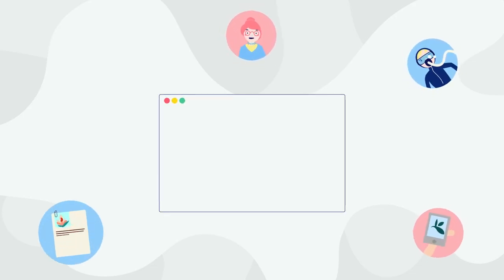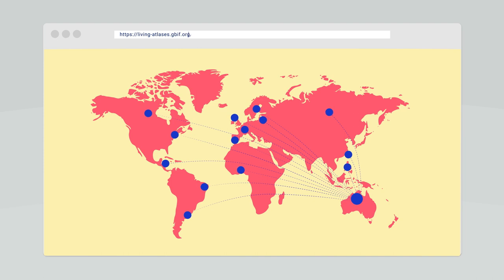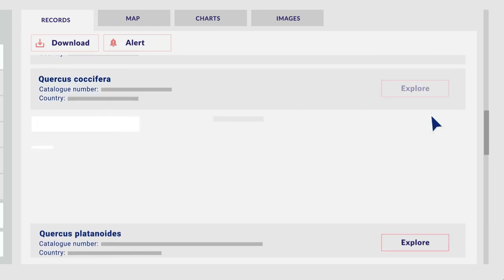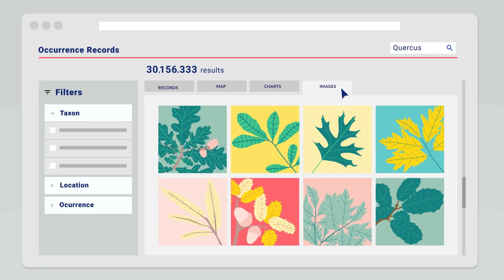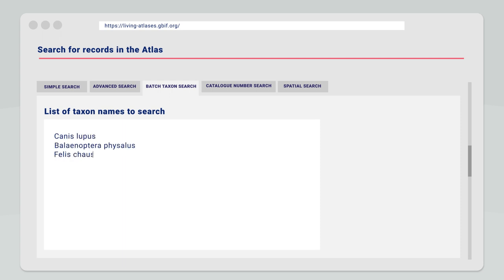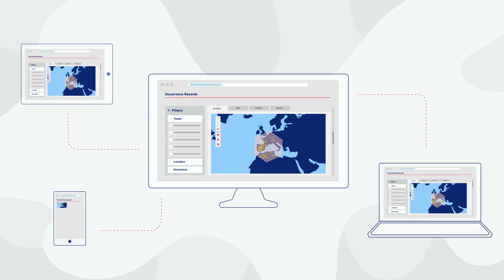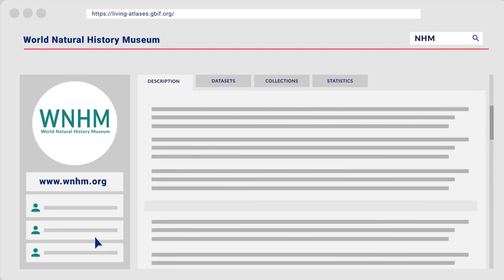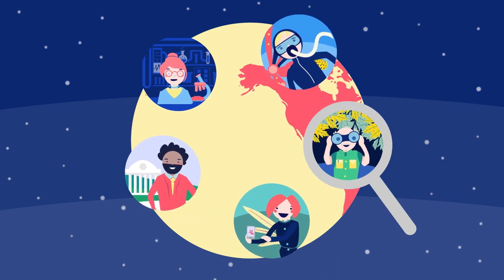Tutorial video: how to search and download biodiversity data in an Atlas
A Living Atlas is an informatics infrastructure that aggregates biodiversity data from multiple sources and makes it freely available and usable online. It is based on the Atlas of Living Australia platform and since 2014 has been adopted by numerous GBIF nodes and other organizations to support integrated access and use of their national biological and environmental information.

This video tutorial shows how to search, refine and download biodiversity data from a Living Atlas. It also shows the structure of a Living Atlas and the capability of reusing the users’ searches.

Produced by NBN Atlas, GBIF France, Canadensys, Atlas of Living Australia, GBIF.Es, VertNet and Naturhistoriska riksmuseet.

In collaboration with GBIF.